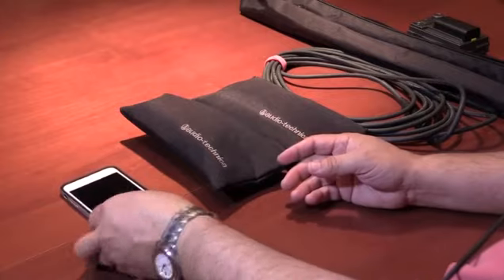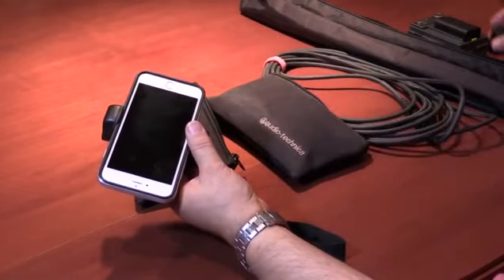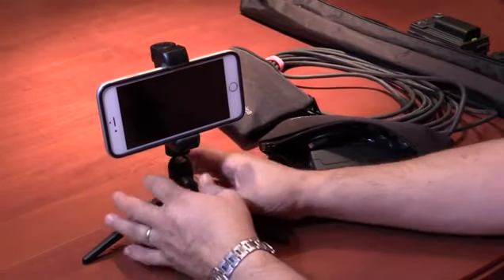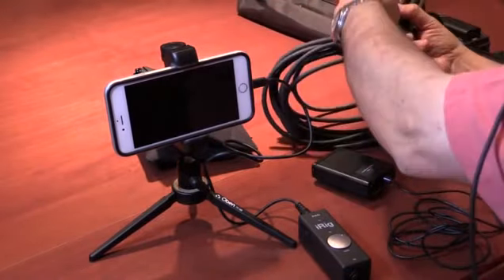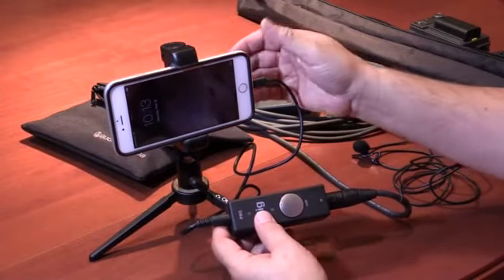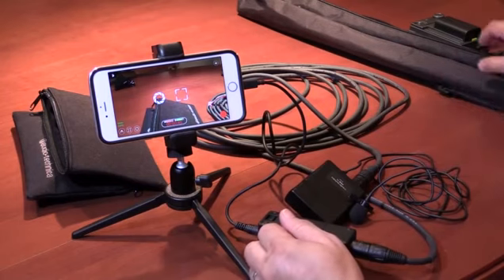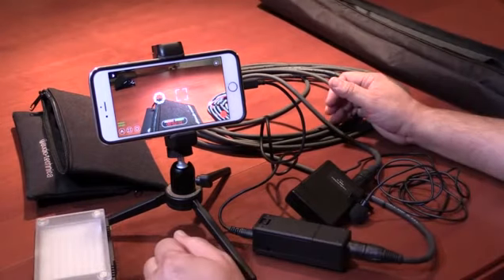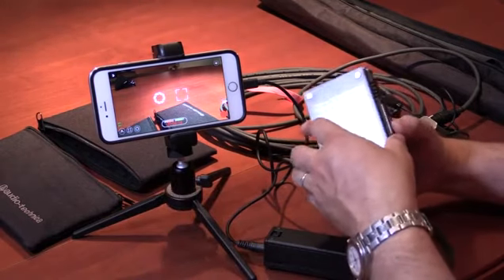Smartphone video production, Using iphone 6 as simple interviews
Smartphone Video Production, Simple Gear Basics for Interviews using an iPhone 6 2016